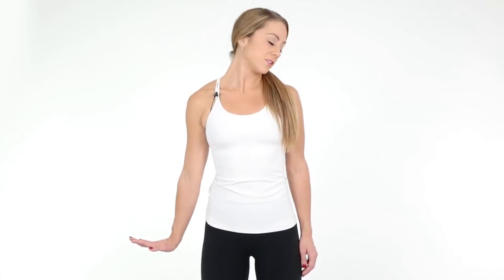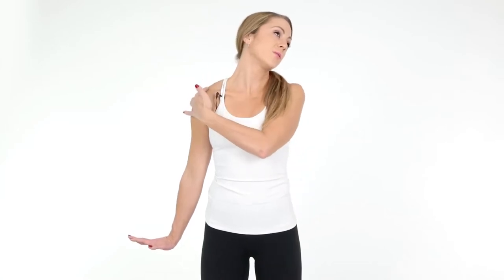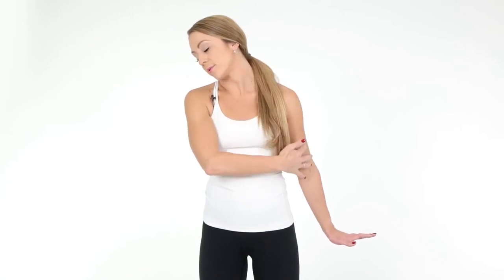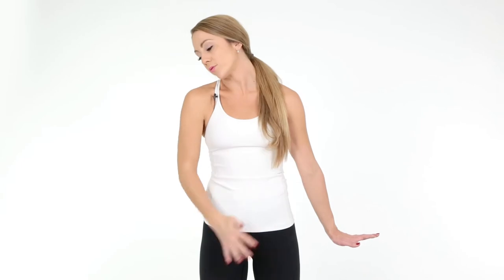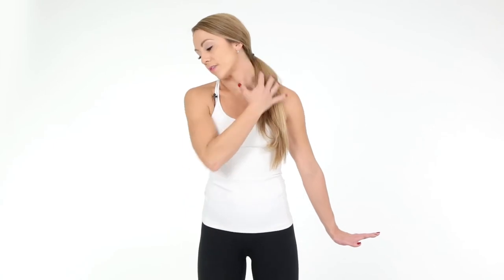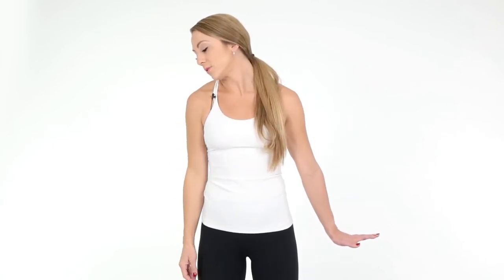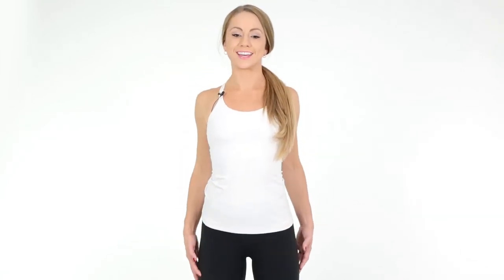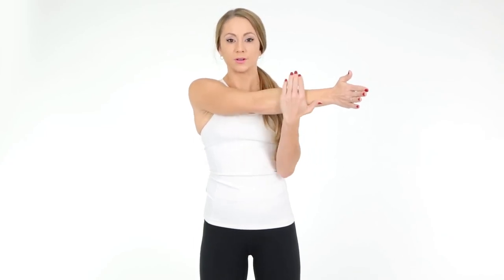Simple Fascia Stretch for Neck Pain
Focusing on stretching the fascia, or connective tissues, that surround your neck muscles will help to relieve a tight or achy neck. In this video, Natalie Williams, CPT demonstrates how to perform a simple fascia stretch that will help to improve your range of motion and loosen those tight muscles.

Try this one throughout the day! It's quick and you can do it anywhere.